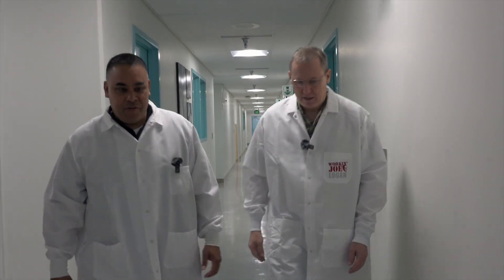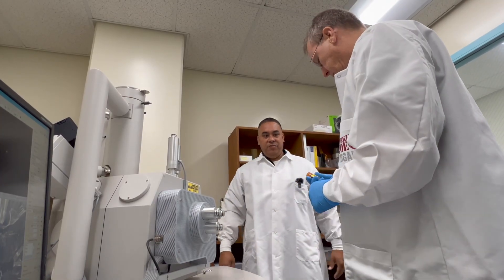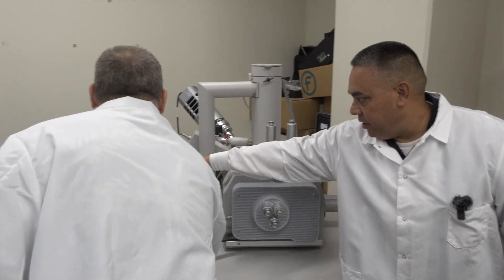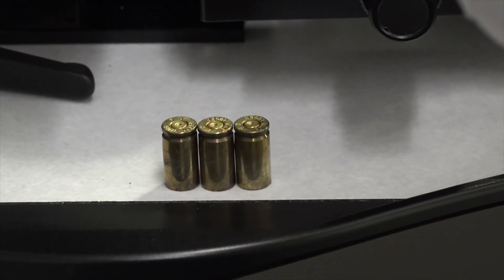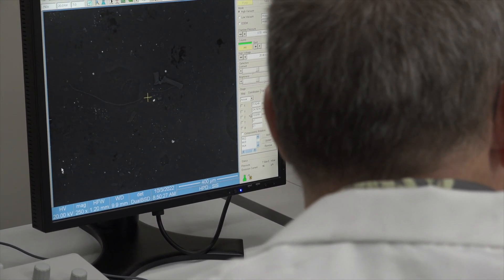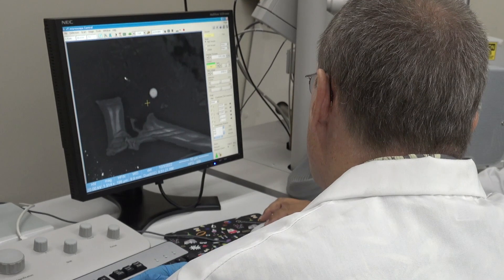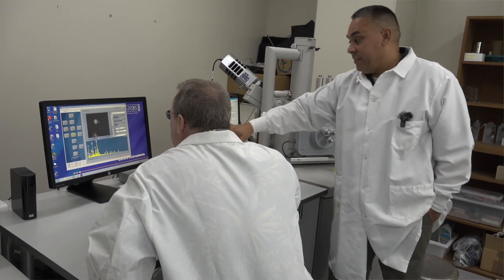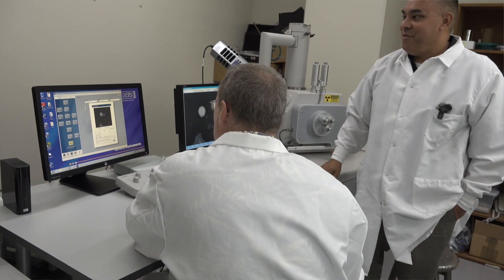Workin' Joe E04 Scientific Investigation Section Part 3: Trace Evidence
Chief Logan works a day in the Scientific Investigation Section to see how the unit looks for gunshot residue particles collected from a person.